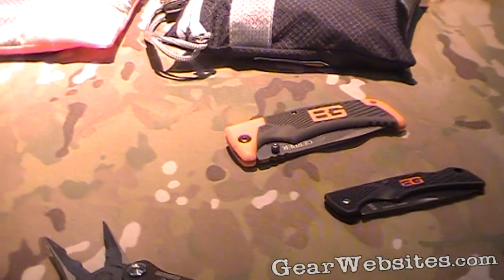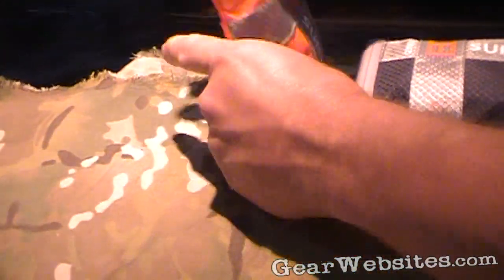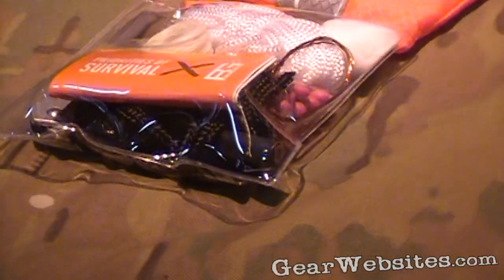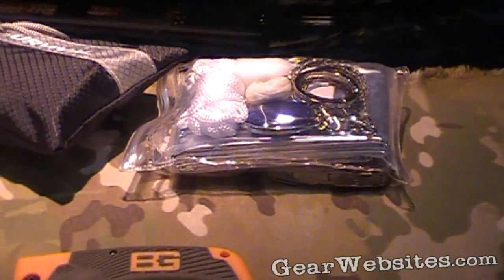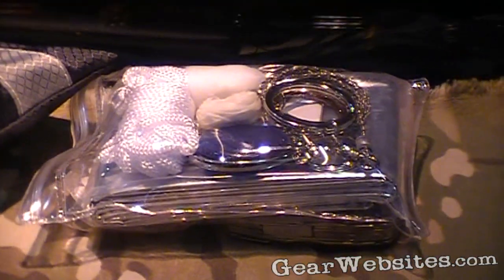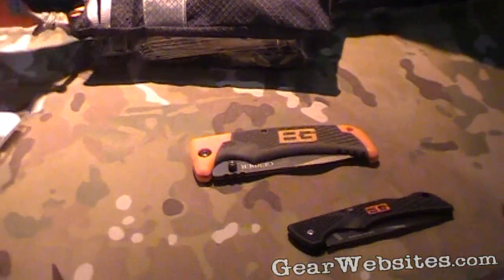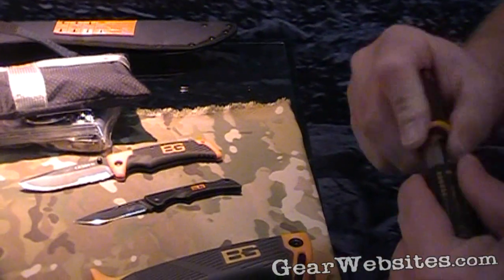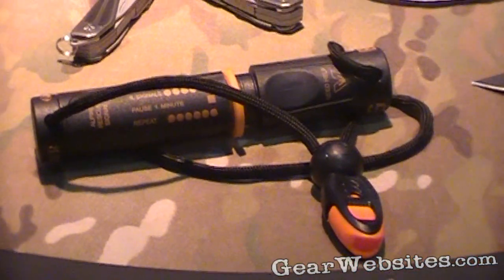Bear Grylls Survival Kit from Gerber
Gerber Bear Grylls Basic & Kit Ultimate Survival Kit at the Outdoor Retailer Summer Market 2010

New Bear Grylls range of Gerber Knives and Multi-tools